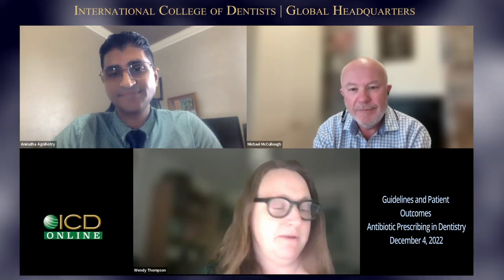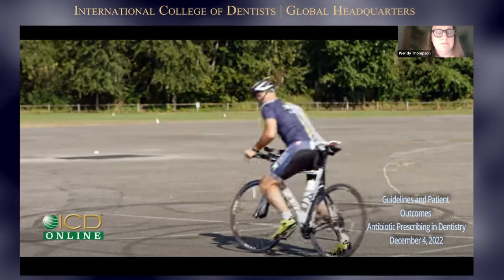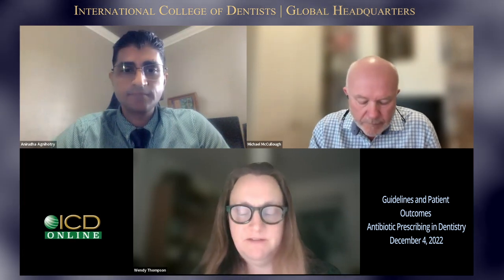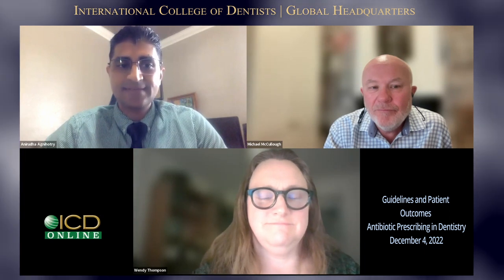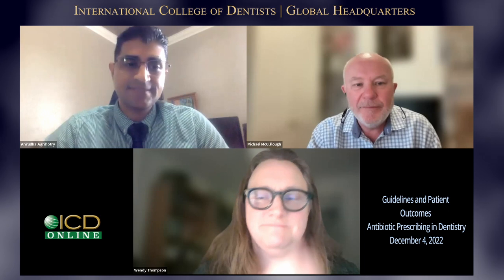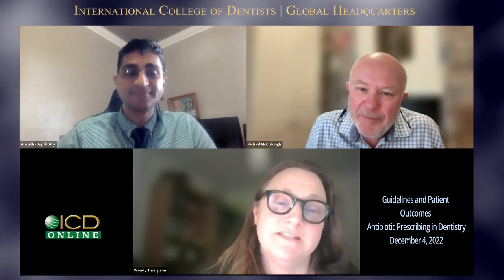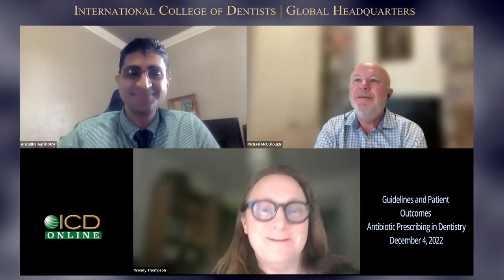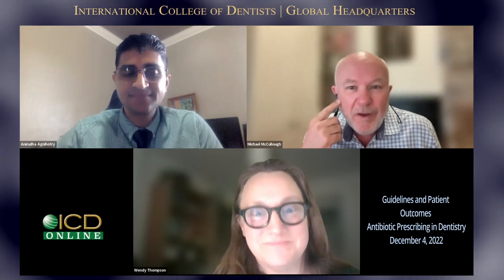Guidelines and Patient Outcomes: Antibiotic Prescribing in Dentistry Training Webinar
This ICD webinar features three international Fellows discussing antibiotic resistance as it relates to prescribing challenges and best practices in dentistry, patient stories and outcomes, and the impact on overall health. The expert panelists cover antibiotic sustainability, adverse effects for patients, effective use in oral surgery and pain management and more, including insight and guidance on the following topics:
• Antibiotics and medication interactions
• Risk of Clostridioides difficile
• Effective antibiotic use during oral surgery
• Effective antibiotic use in endodontics and pain management
• Real-life patient stories and examples of outcome from antibiotic prescribing